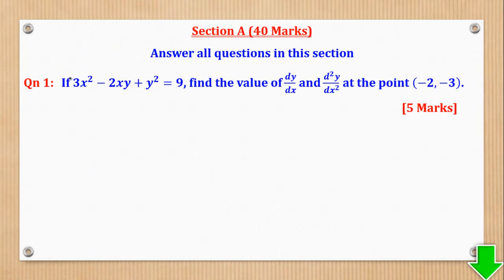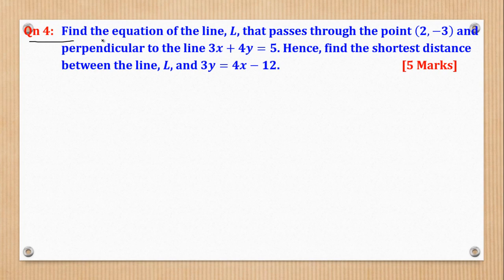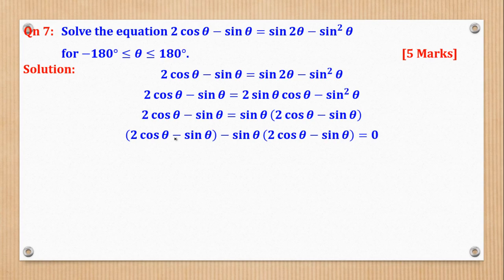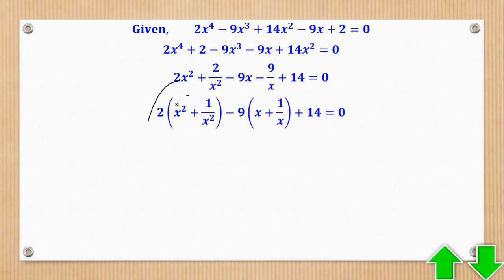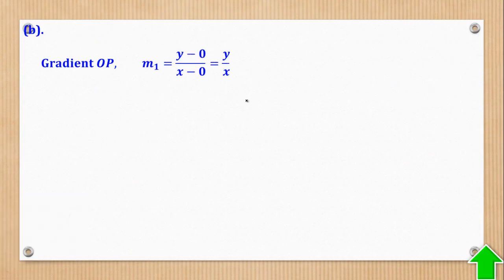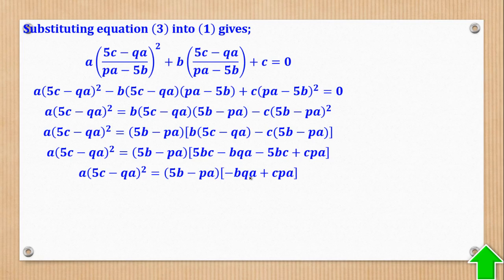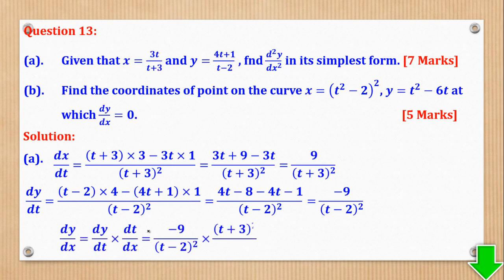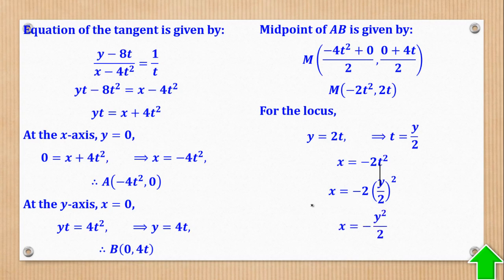018 - S5 MATH 1 EOT 2 EXAM 2024 | UMSSN | MARKING GUIDE | FOR SENIOR 5 & 6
In this video I take you through the marking guide for S5 Pure Mathematics Paper 1 Exam for end of term two 2024 held at Uganda Matyrs’ Secondary School Namugongo.